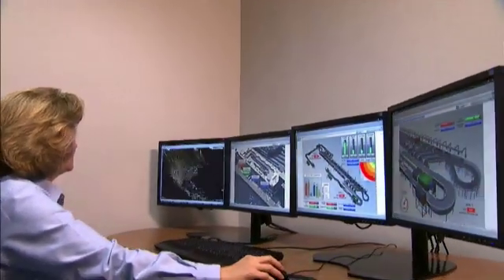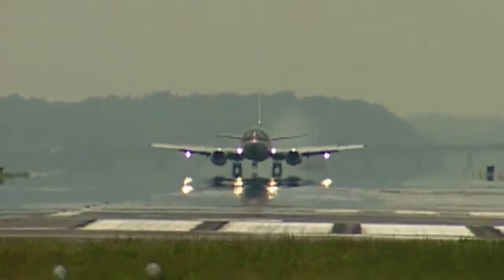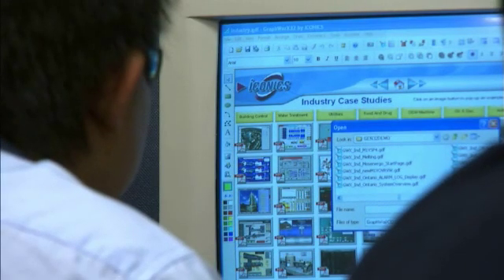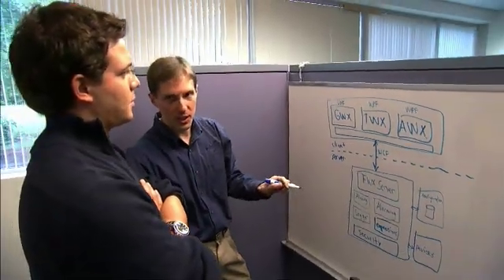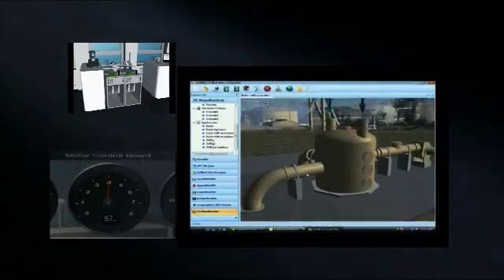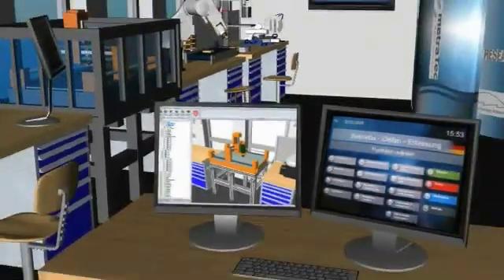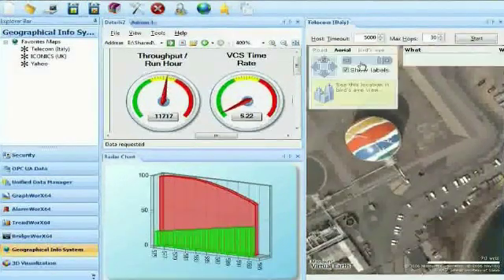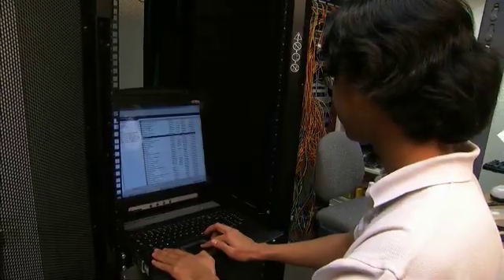The first 64-bit HMI/SCADA System - Overview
An Overview of ICONICS GENESIS64 product.GENESIS64™ from ICONICS is the leader in the next generation of automation software. From its 64-bit core to its rich, familiar user interface, GENESIS64 allows users to get their HMI/SCADA interface up and running quickly and efficiently. The GENESIS64 suite easily bridges the plant floor and facilities to corporate business systems. GENESIS64 is designed from the ground up to take advantage of OPC and OPC-UA, .NET managed code, Silverlight and SharePoint® technology.